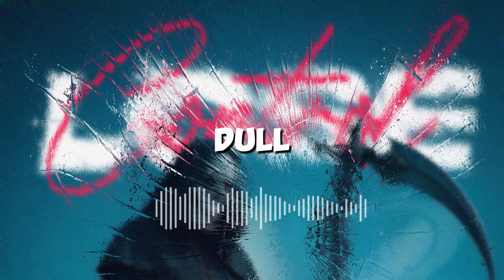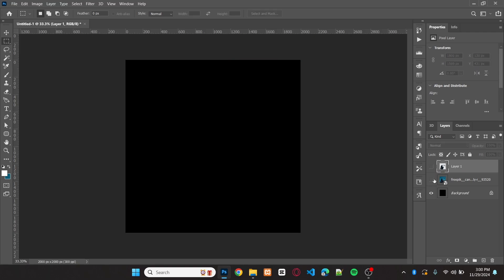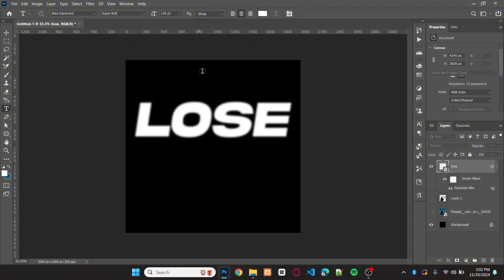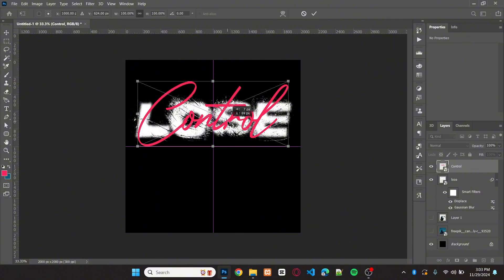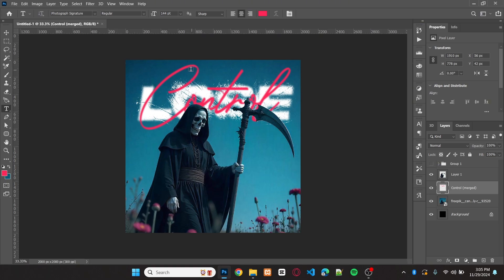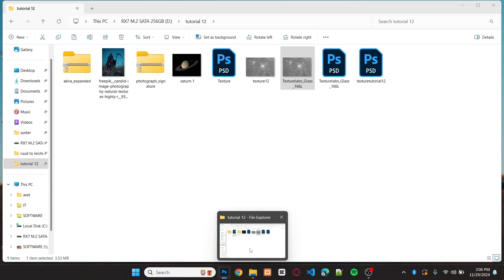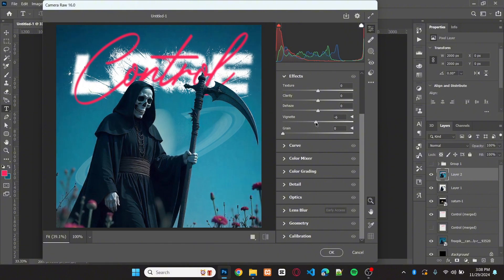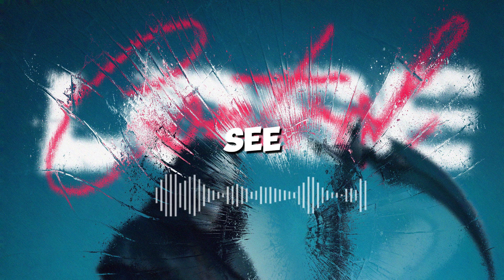How to Create Distressed Text Effect Style Design in Photoshop [Free FIle] - Photoshop Tutorials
Hello, in this video I will teach you about how to make a distressed text effect style design in adobe Photoshop.

Gear that use:
Ajazz AJ099